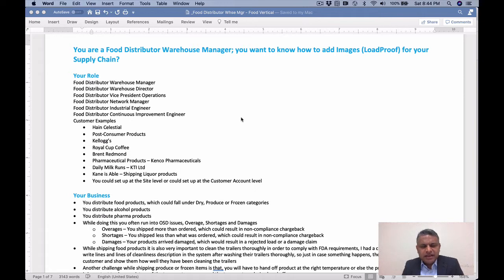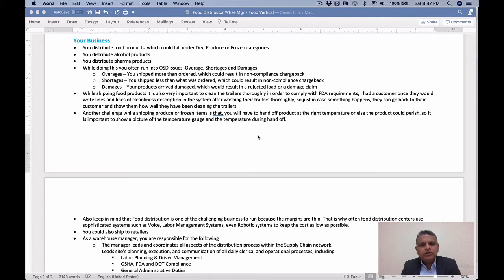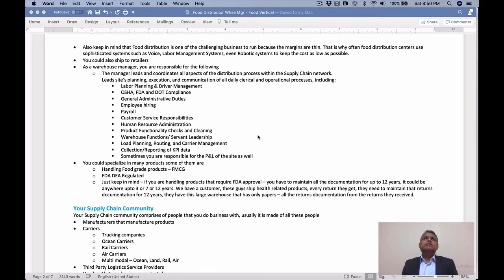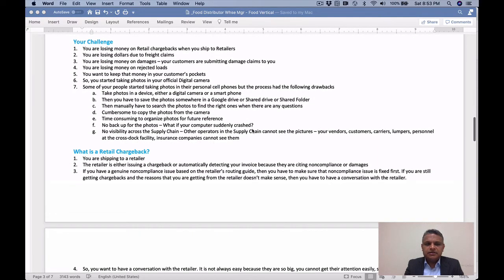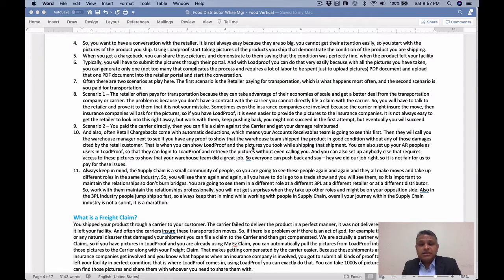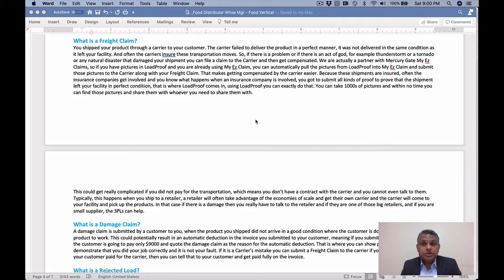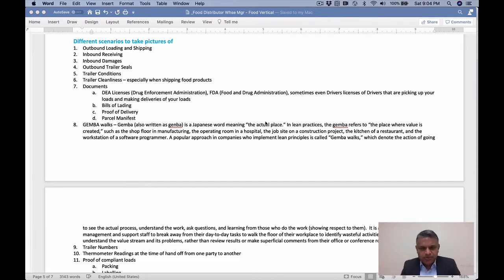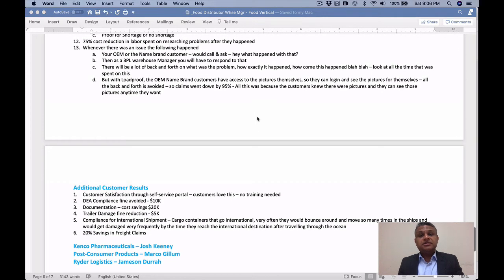Deploying LoadProof for Food Vertical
If you are a food distributor, this is for you! Avoid chargebacks and freight claims using photos.